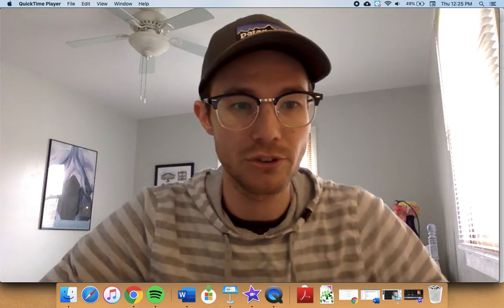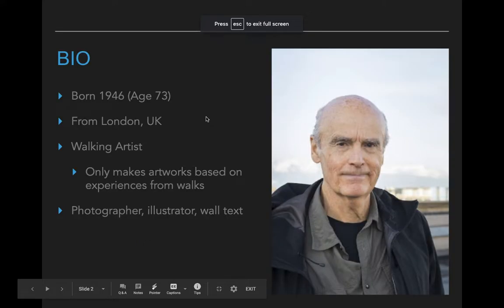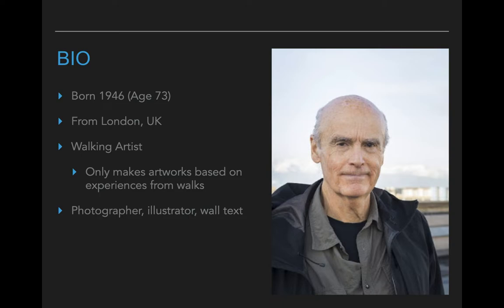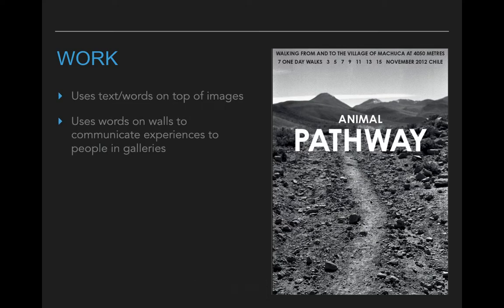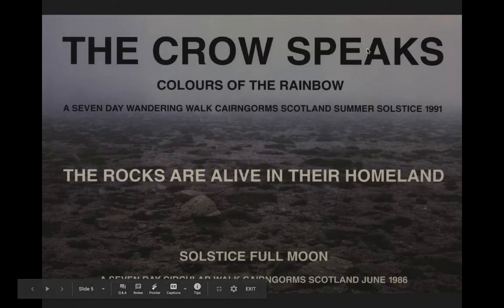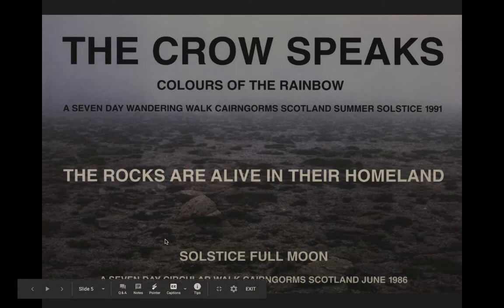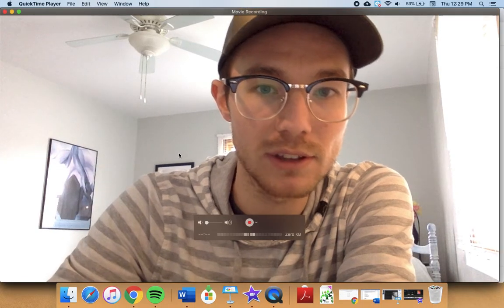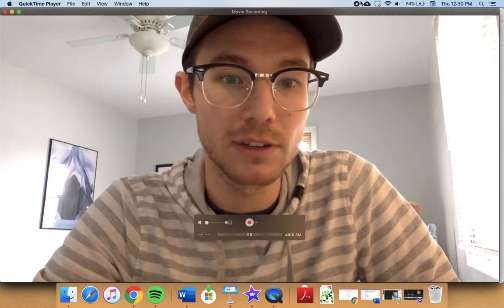Artist of the Day: Hamish Fulton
Take a few minutes to learn about my class' Artist of the Day, Hamish Fulton!